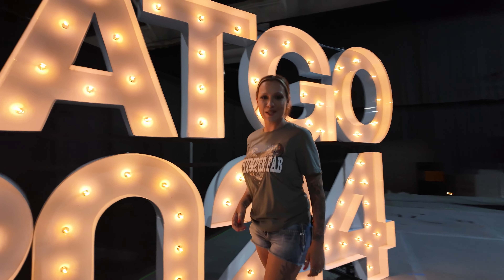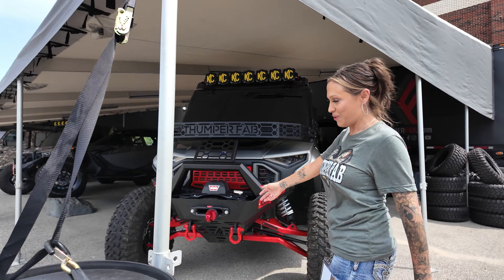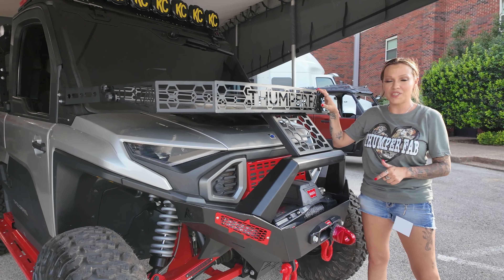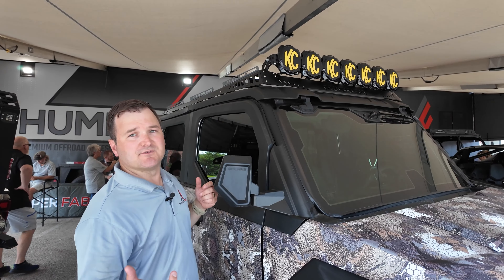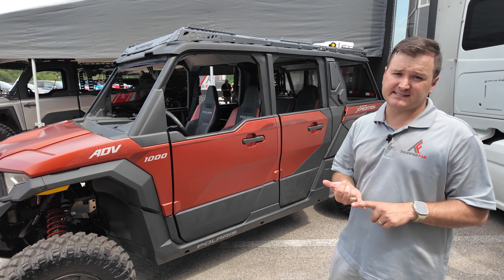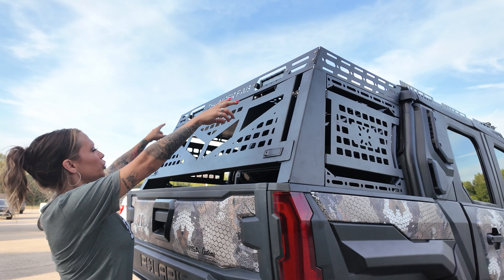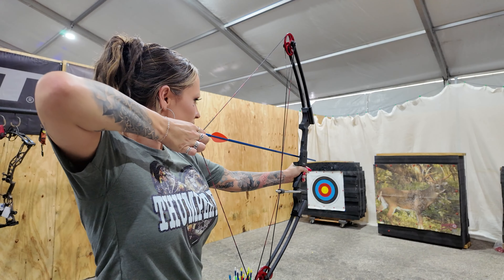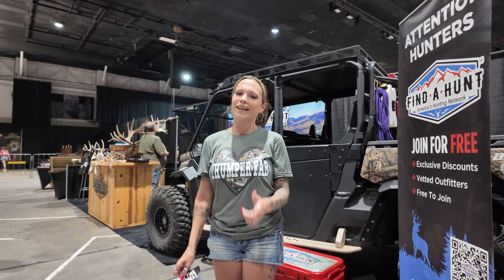2024 God & The Great Outdoors Recap | Thumper Fab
🌲 Checkout God and the Great Outdoors Expo 2024 with Thumper Fab! Join us as we recap this incredible event that celebrates faith, community, and the great outdoors. From breathtaking exhibits to engaging activities, this expo was a memorable experience for all who attended.

Key Highlights:
🎥 Exclusive footage of the most exciting moments from the expo, showcasing the best in outdoor gear, vehicles, and adventures.
🌟 Inspiring talks and presentations from faith leaders and outdoor enthusiasts, emphasizing the connection between spirituality and nature.
🚙 A closer look at Thumper Fab's booth, featuring our latest products and innovations designed to enhance your off-road and outdoor experiences.
🛠️ Hands-on demonstrations and workshops that provided valuable insights and tips for outdoor enthusiasts of all levels.
🏞️ Highlights of family-friendly activities and events that brought the community together to celebrate the beauty of the great outdoors.

Join us as we take you through the highlights of the God and the Great Outdoors Expo 2024, and see how faith and adventure come together in this unique and uplifting event.

Experience the faith, fun, and adventure of the God and the Great Outdoors Expo 2024 with Thumper Fab! 🚙🌲